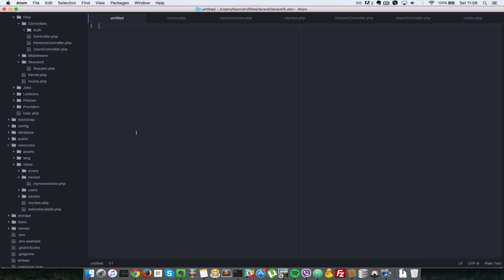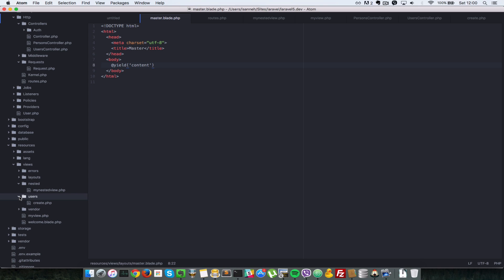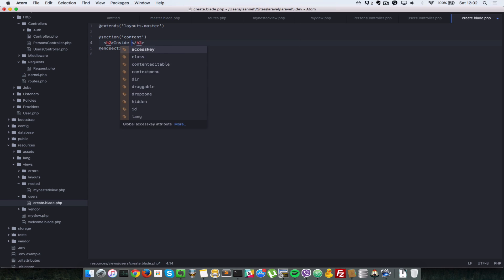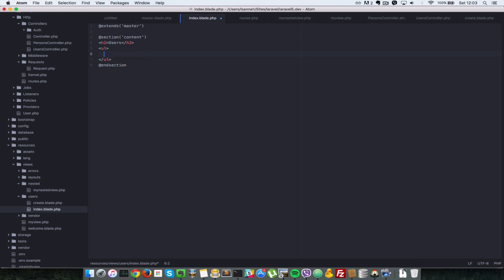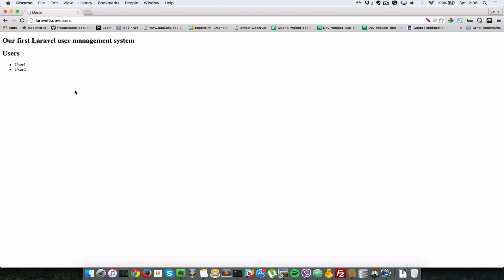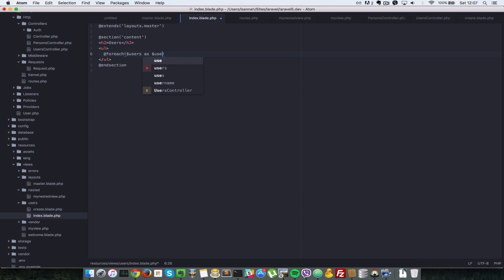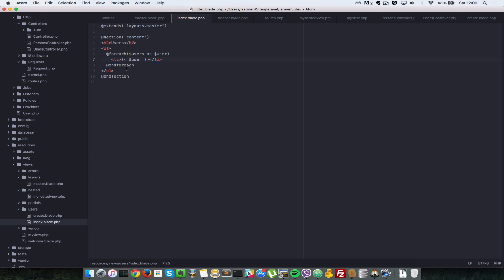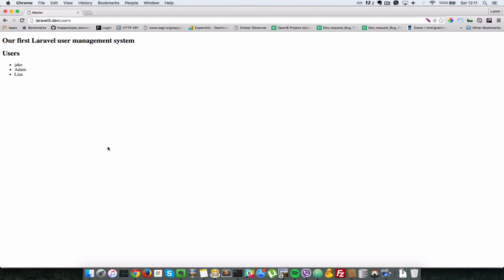Laravel 5 tutorial for beginners Framework - 06 BladeViews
Learn to use advanced laravel 5 templating engine called blade views. Pass data to the views and easily show the data.